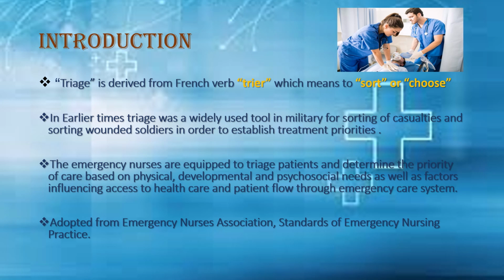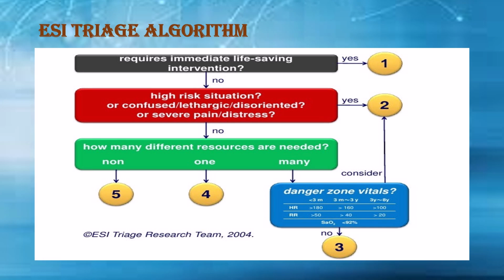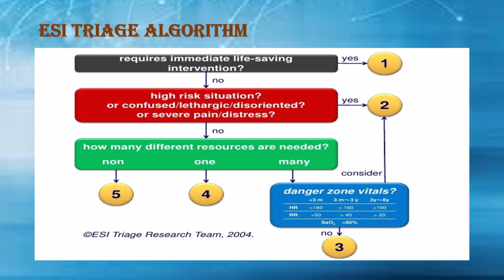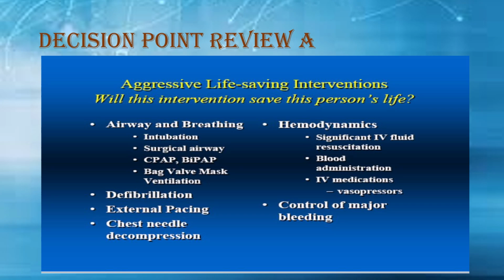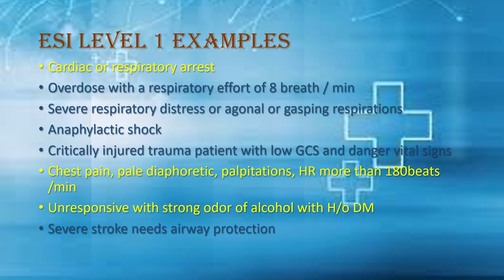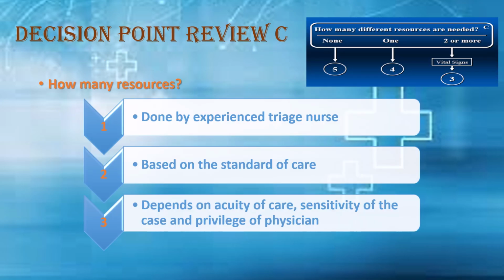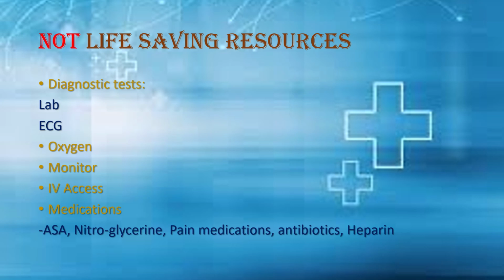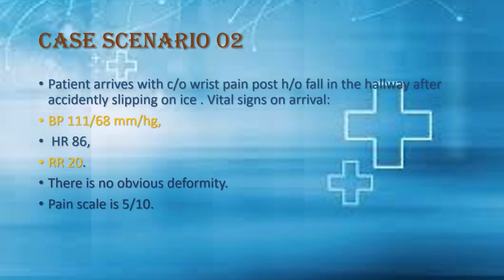EMERGENCY SEVERITY INDEX PPT mp4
Welcome to Nurse Ed Simplified — your trusted guide to mastering complex nursing topics with ease!👋👍

In this powerful video, we break down the Emergency Severity Index (ESI) — a critical triage tool used in emergency departments to prioritize patient care. Whether you’re a BSc or MSc Nursing student, preparing for exams, or already working in a clinical setting, this lesson will give you the clarity and confidence you need to understand ESI levels 1 to 5 like a pro!

🔍 In This Video, You’ll Learn:

✔️ What is the Emergency Severity Index (ESI)?

✔️ The difference between ESI Levels 1 to 5

✔️ Real-life triage examples to sharpen your judgment

✔️ How to remember ESI levels with simple mnemonics & tips

✔️ Why ESI matters for patient safety and resource management

💡 Perfect for:

BSc Nursing 2nd Year & MSc Nursing students

Emergency nurses & triage trainees

Anyone preparing for NCLEX, PG entrance, or staff nurse exams

📚 Don’t just memorize — UNDERSTAND with Nurse Ed Simplified!